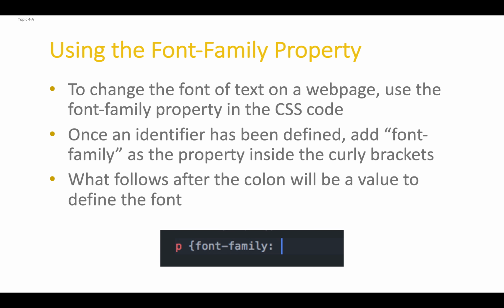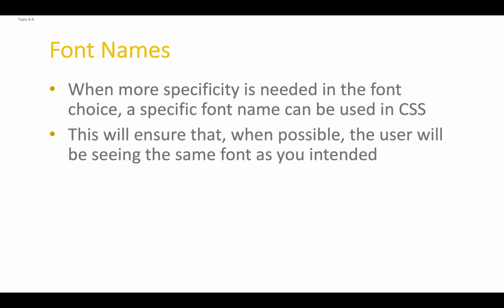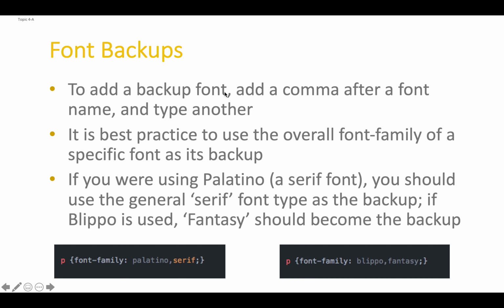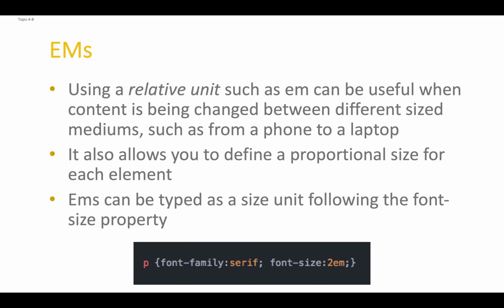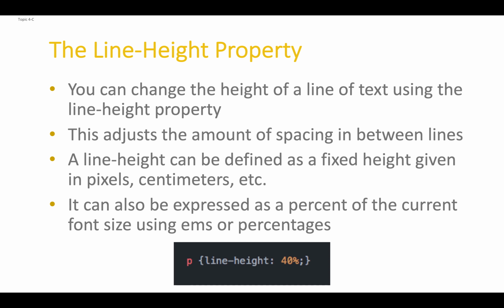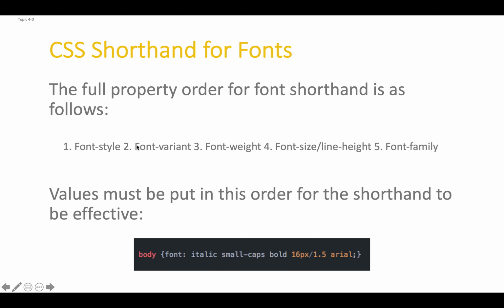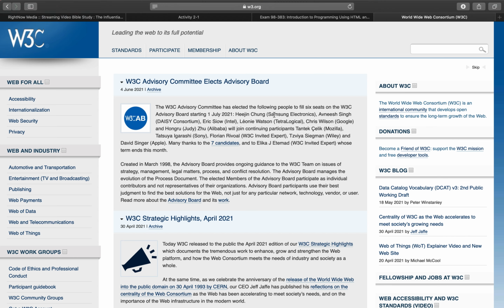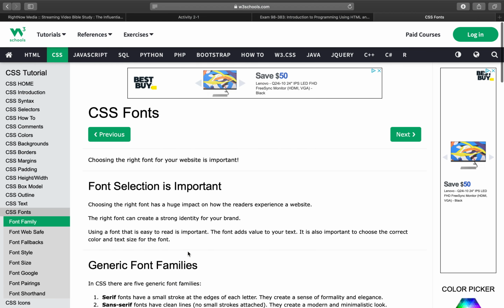HTML & CSS Boot Camp: Lesson 4